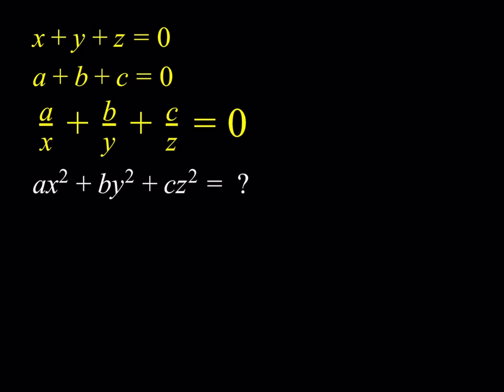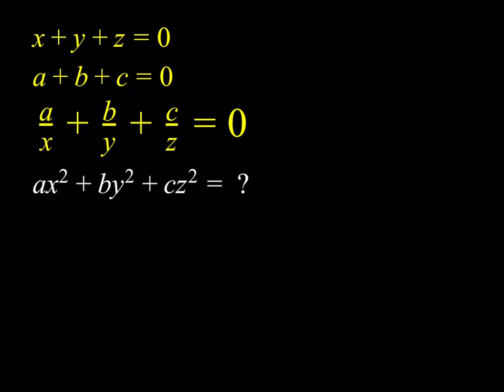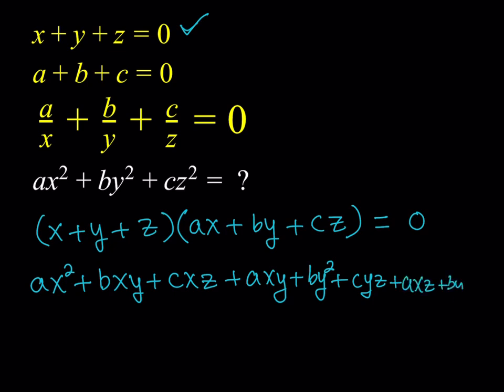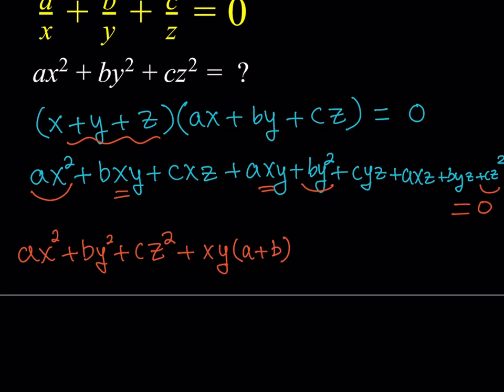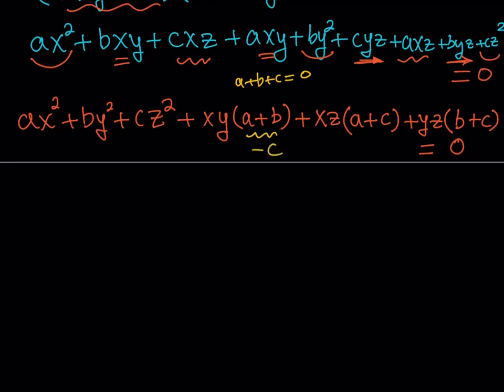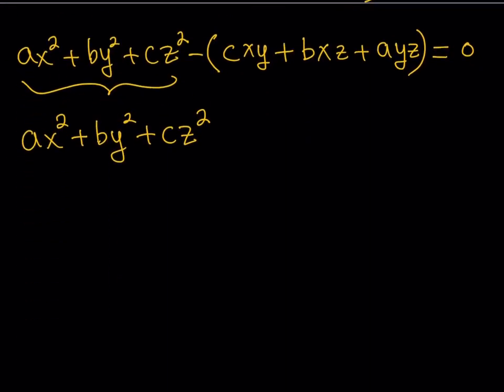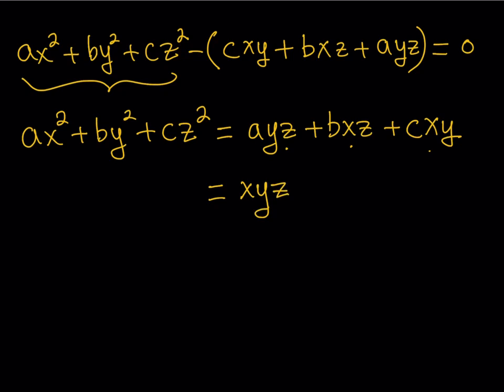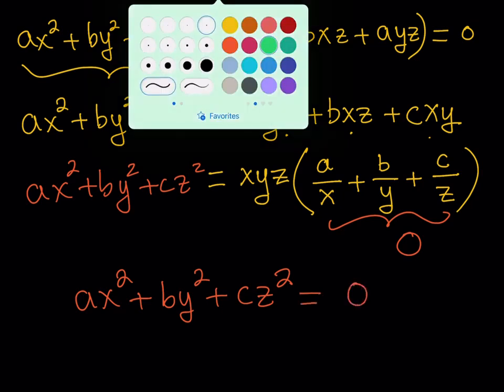Evaluating an Algebraic Expression